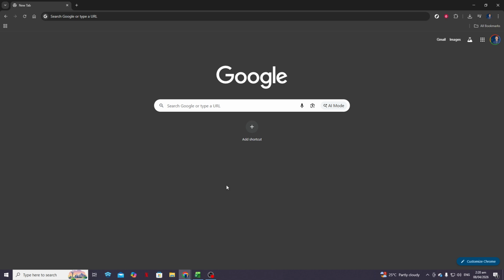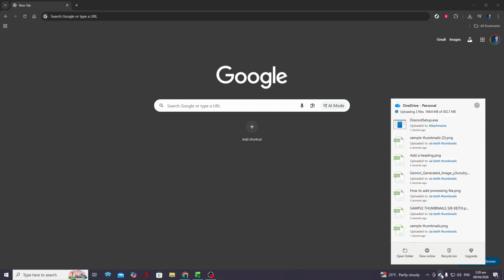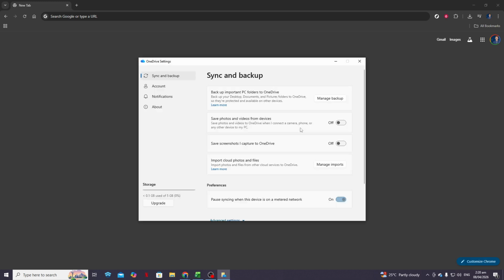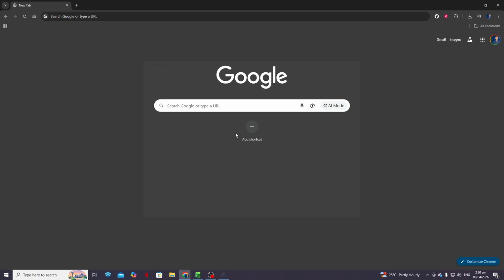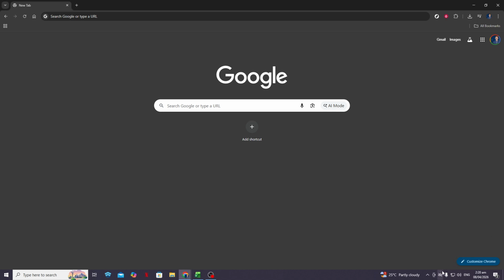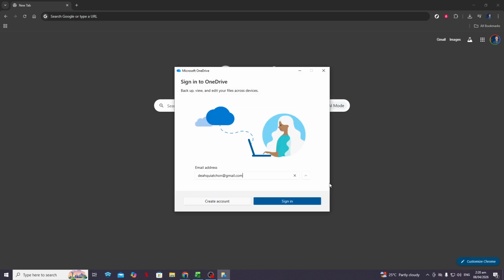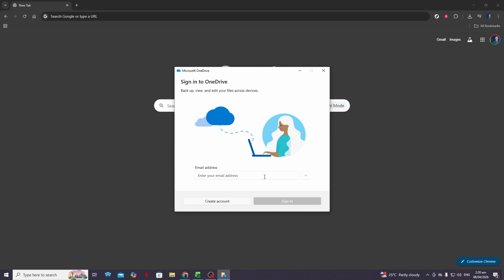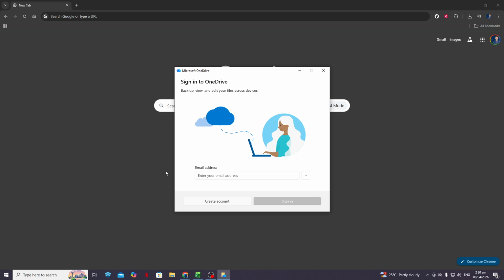How to unlink and relink microsoft onedrive (Latest Update)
How to unlink and relink microsoft onedrive

In this tutorial, you’ll learn how to unlink and relink Microsoft OneDrive on Windows 10 and 11. This is useful for fixing sync issues, changing accounts, or resetting OneDrive when it’s not working properly.

I’ll guide you step-by-step on how to unlink OneDrive from your PC, sign out safely, and then set it up again by relinking your account. You’ll also learn how to troubleshoot common sync errors and ensure your files are properly backed up and synchronized.

By the end of this video, you’ll be able to reset OneDrive and fix sync problems like a pro.